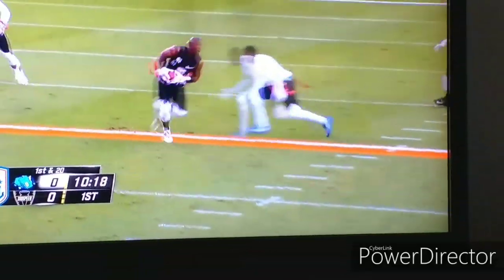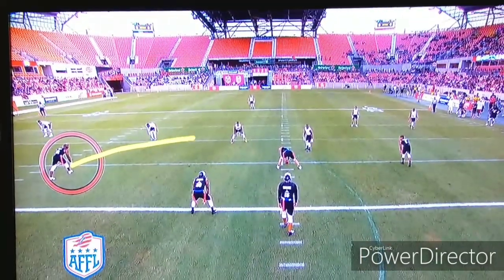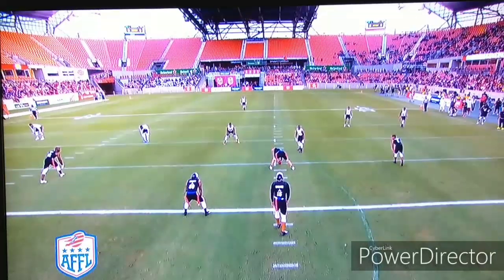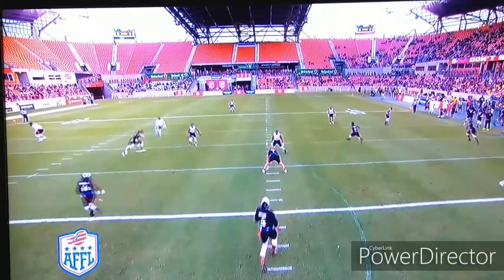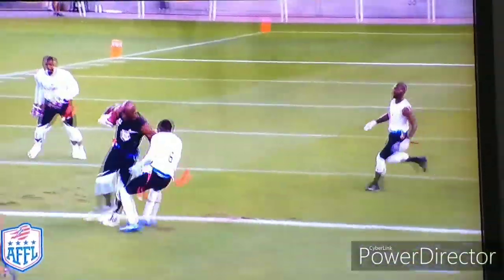A, pls give me (NOT CLICKBAIT) sponsored by RAID SHADOW LEGEND'S